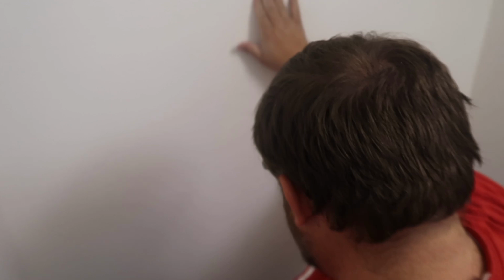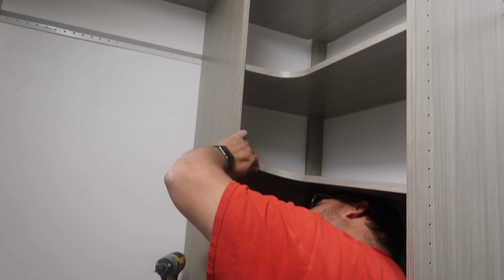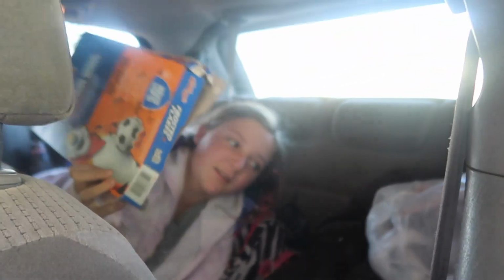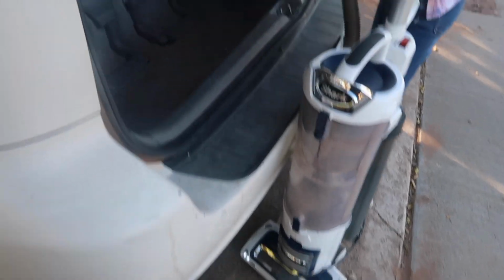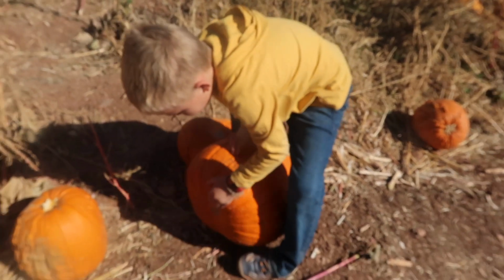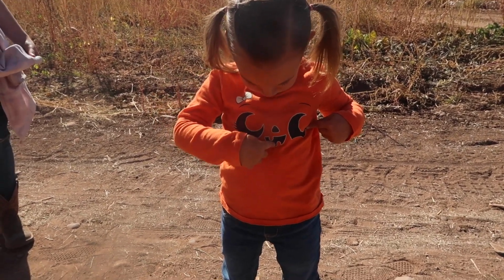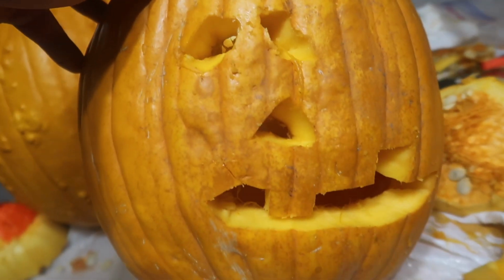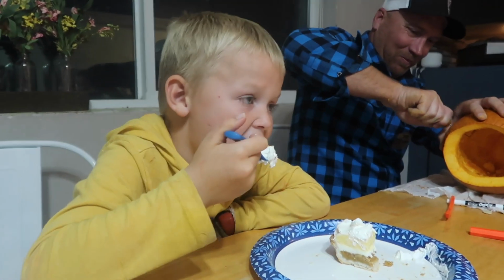CLEANING THE CAR AFTER VACATION | A TRIP TO THE PUMPKIN PATCH (AND PIE) | NEW CLOSET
Now that we are home from vacation it's time to get back to work. We have a closet to install, the car to clean, and another family activity this time to the pumpkin patch. It's a tradition!

Welcome to the K and A Crew Family VLOG! We're a family who has good times and bad times but always tries to have a fun time. Two parents (Kyle and Alli) doing the best we can to raise 4 young kids: Macy (11), London (9), Bentley (8). Ella (4).

            epedemicsound